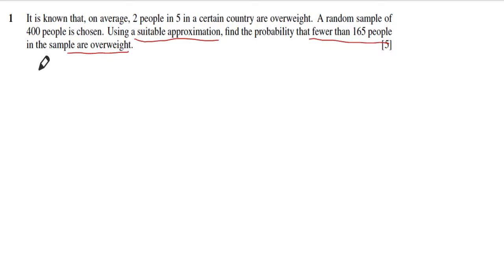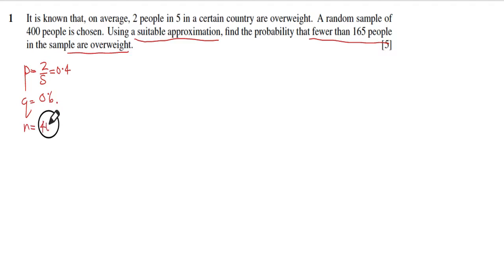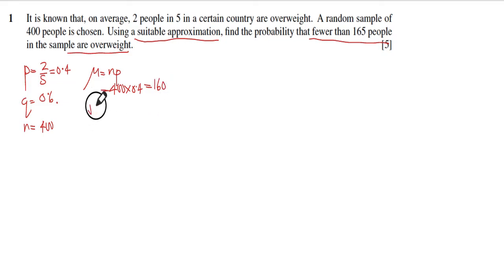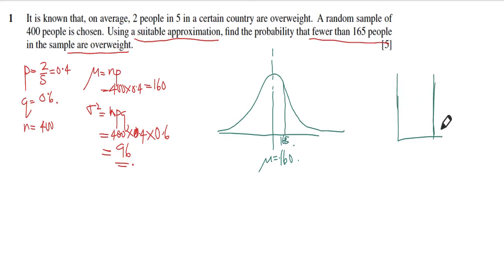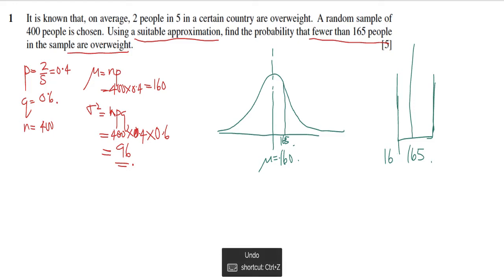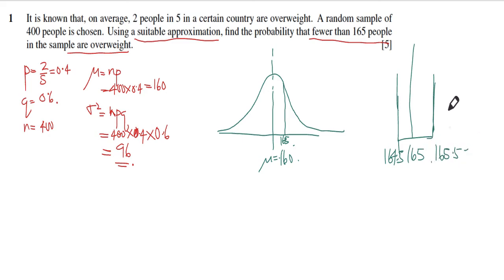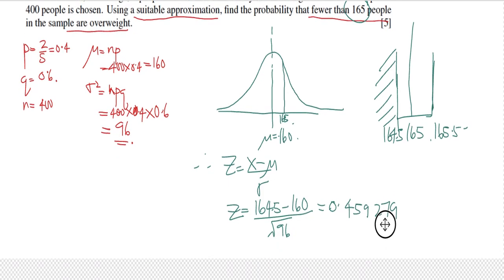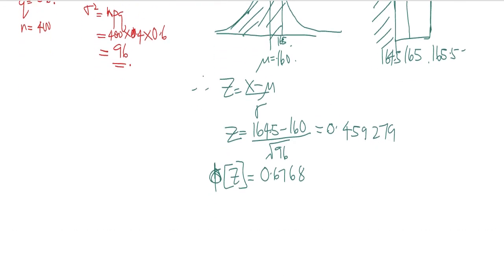Overweight approximation - Normal distribution